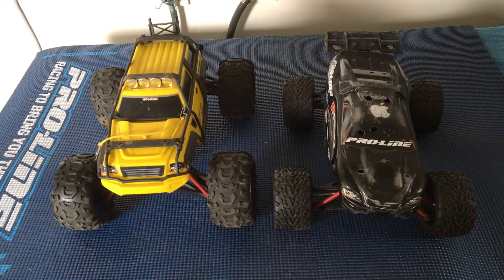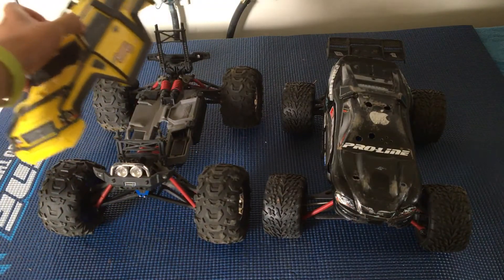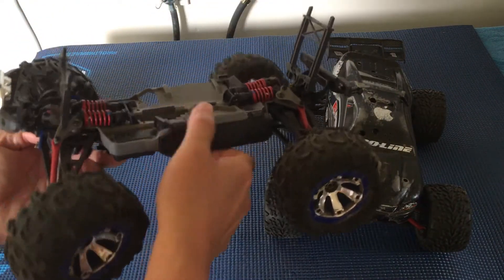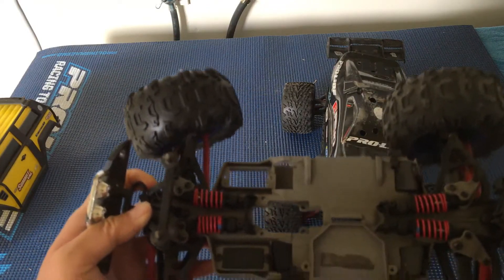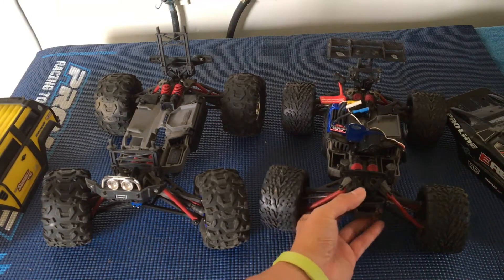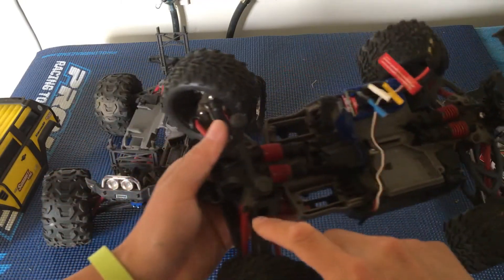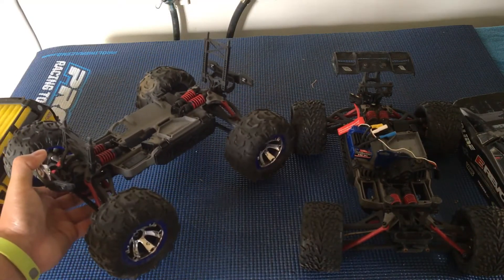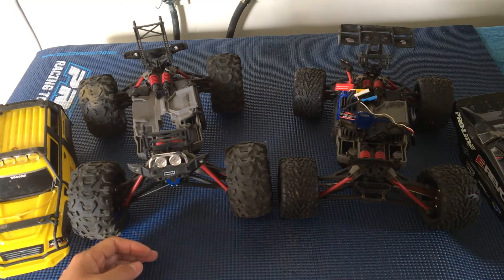Racing2Learn: Traxxxas 1/16 Scale Mini E-Revo and Mini Summit Review: Pros and Cons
In this episode, we review the Traxxas 1/16 scale Mini E-Revo (MERV) and Mini Summit 4x4 trucks. We'll cover the pros and cons in detail.

For beginners, we'd recommend a 2WD truck like the Slash, see why here:

If you want a 4x4, you may want to look at the Stampede 4x4 or Slash 4x4 as they are less top heavy and more durable: